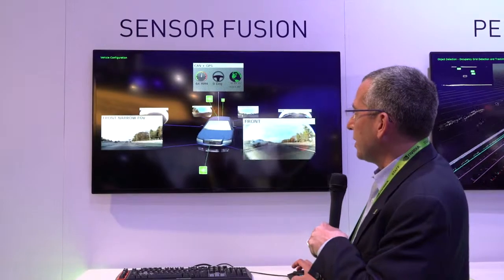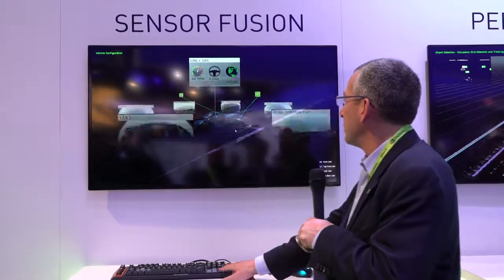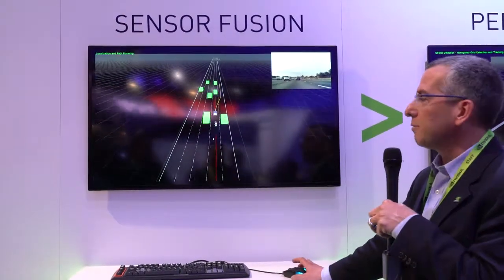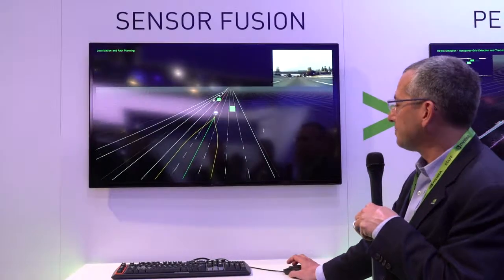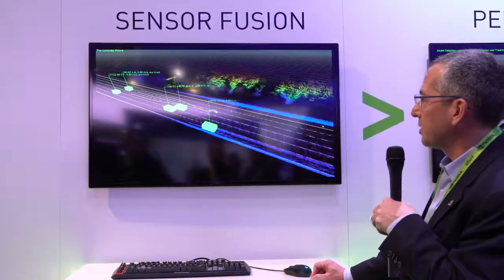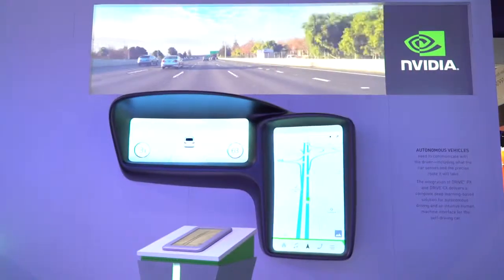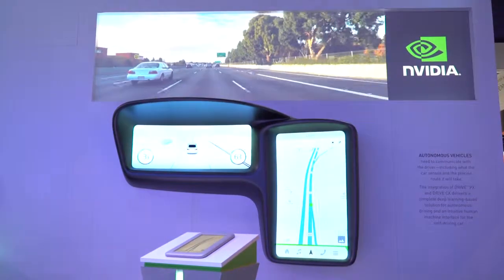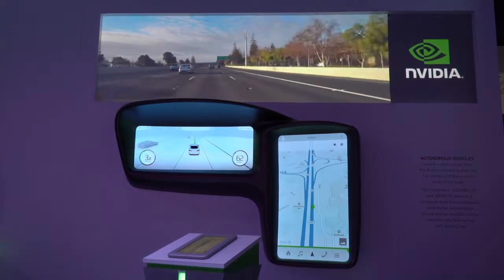Sensor Fusion with the Drive PX II - Nvidia - CES 2016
Frost & Sullivan's Mobility Automotive & Transportation team interviews Nvidia about Sensor Fusion with the Drive PX II module at Day 3 of CES 2016 in Las Vegas, NV.